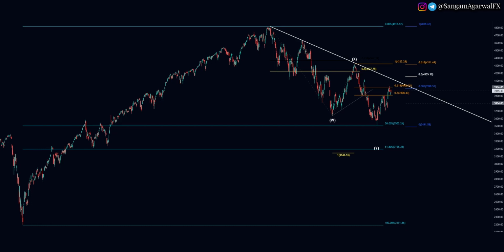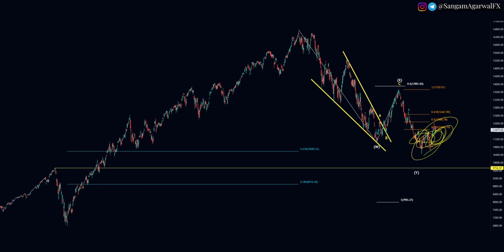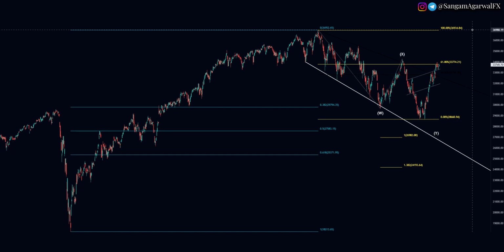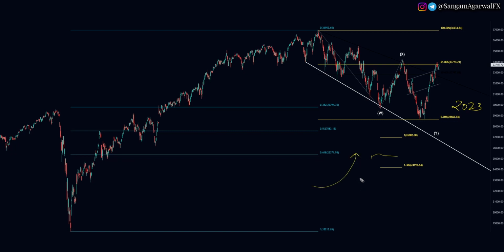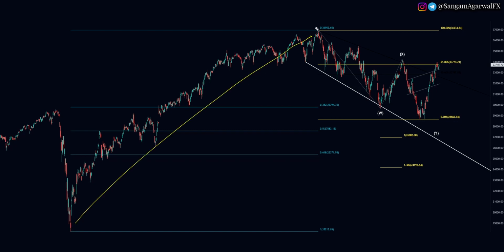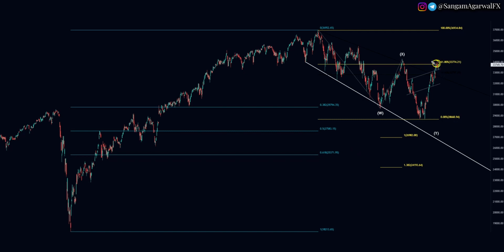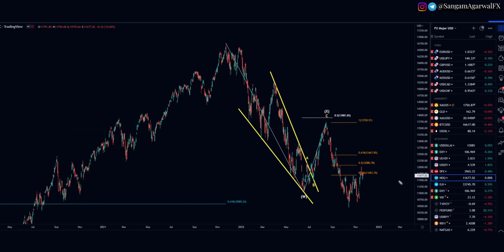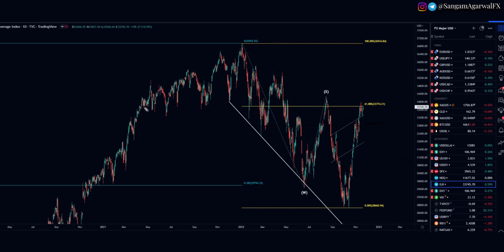SP500, NASDAQ, DJI technical analysis 21 to 25 November 2022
sp500 technical analysis on fomc rate hike
nasdaq, dji, bear market trading strategy
How to trade stocks in bear market ?
what will happen stocks after 7% FRR ?

what will happens to stock market in fed QT ?
will fed hike to 5% or 7%  intertest rate ?
Elliott wave technical analysis of stock market
us economy 2022,
SangamAgarwal forex trading